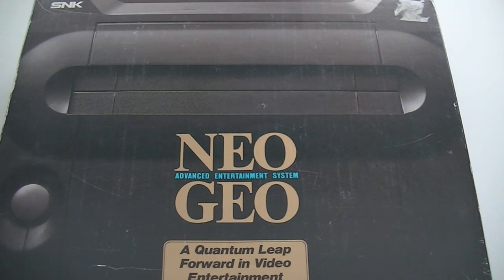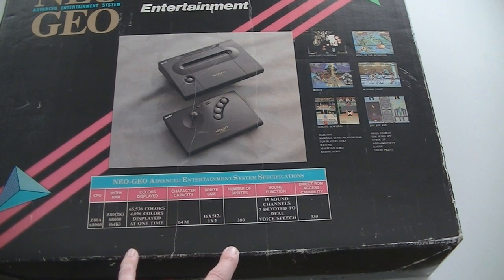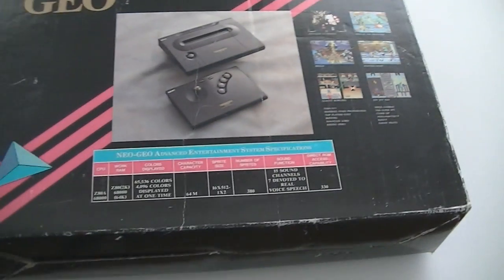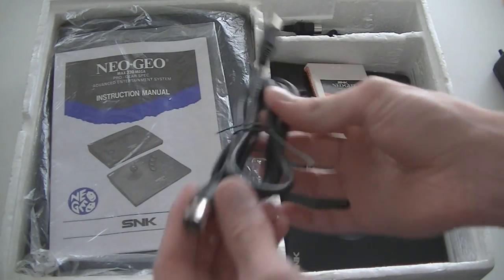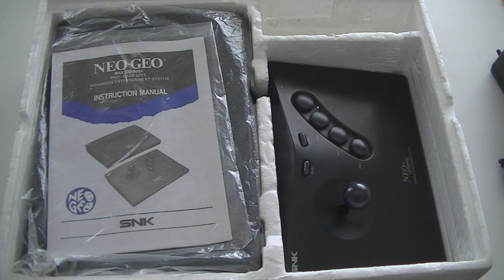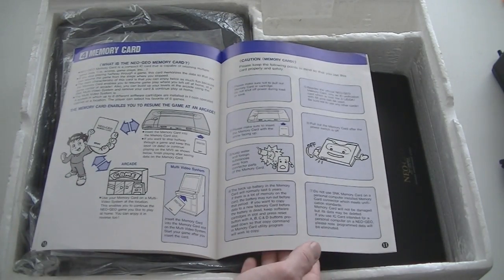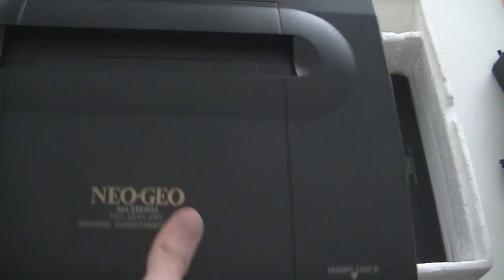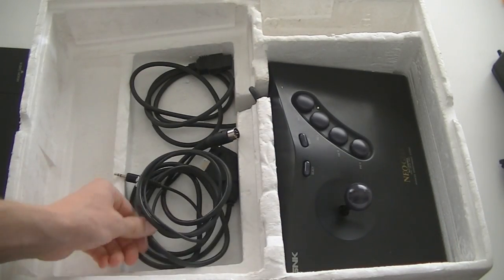Neo Geo AES Console Unboxing & Review SNK Playmore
Dr. Retro finally has a 100% complete Neo Geo AES console so it's time to show you guys what comes with this beast!
With an original retail price of $799 and very high prices for cartridges this was a top level system that didn't sell a lot. It does however have a cult status and big following in the collecting community making some of the games extremely valuable!